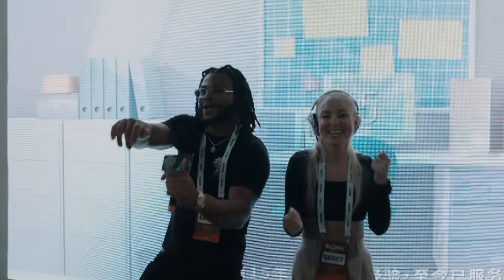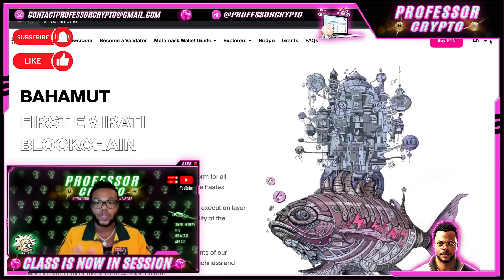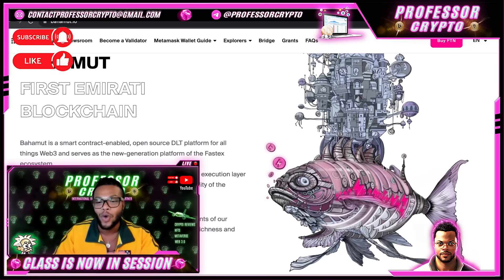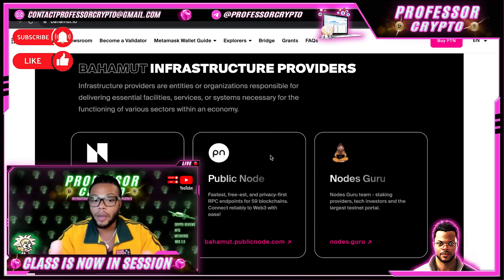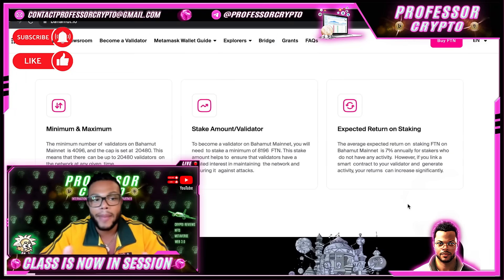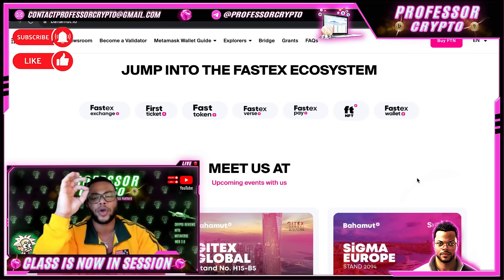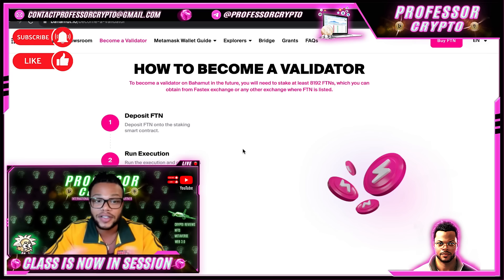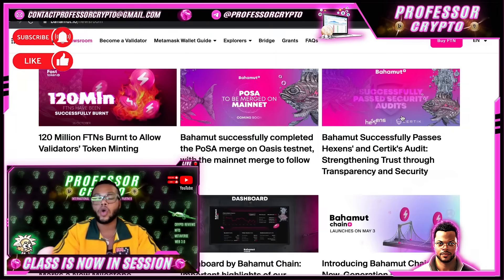🔥 CRYPTO CLASS: BAHAMUT | FIRST EMIRATI BLOCKCHAIN | SMART CONTRACT ENABLED | OPEN SOURCED DLT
In this video, we are proud to introduce BAHAMUT.

"Bahamut is a smart contract-enabled, open source DLT platform for all things Web3 and serves as the new-generation platform of the Fastex ecosystem.

The Bahamut Mainnet of our blockchain is already live with its execution layer Caravan and consensus layer Bedouin, ready to provide stability of the network and maximise your blockchain app potential.

We encompass the best of local traditions in all the components of our network and take inspiration from the head-turning diversity, richness and powerful mythology of the ancient Arabian culture."